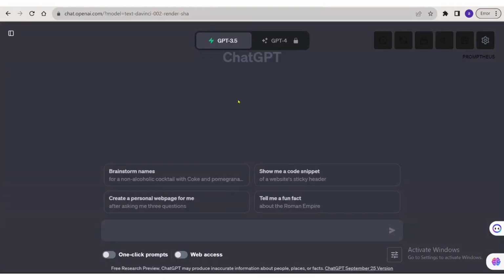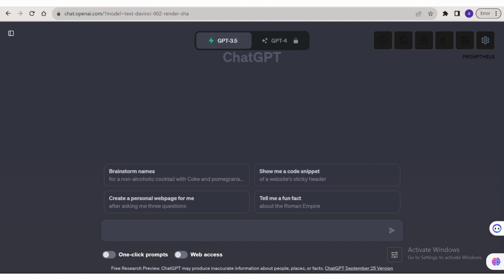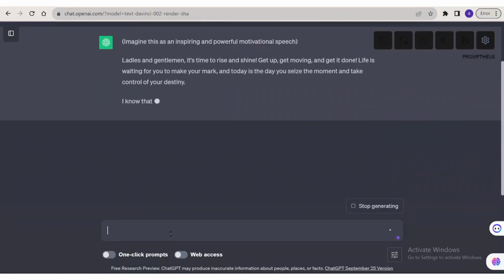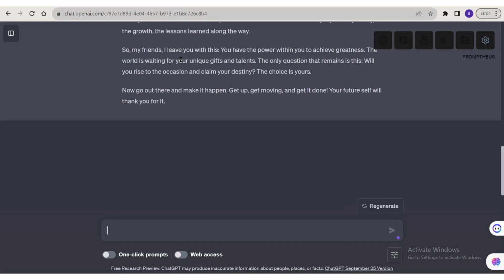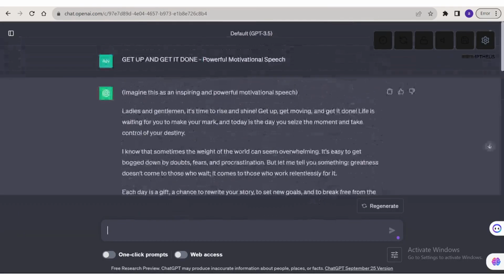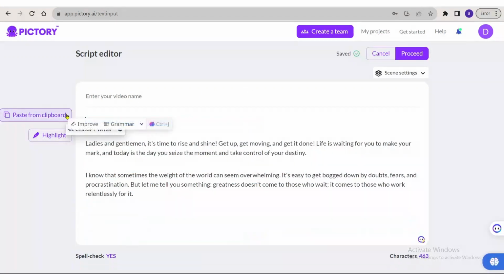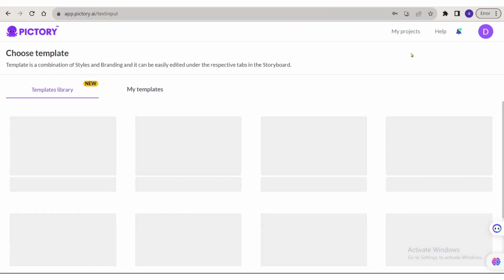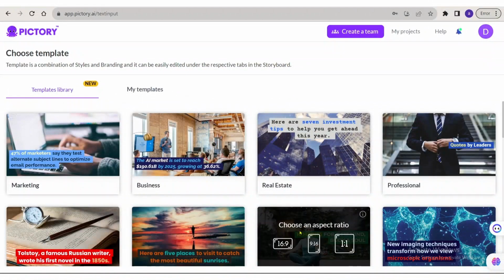Make thousands of dollars per month with YouTube motivation.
In this video, we unveil the strategies and insights needed to turn your passion for motivational content on YouTube into a lucrative income stream, allowing you to make thousands of dollars per month.  Whether you're just starting or looking to enhance your existing channel, this video provides a roadmap to help you achieve your financial goals while inspiring and motivating others along the way. Don't miss out on this opportunity.